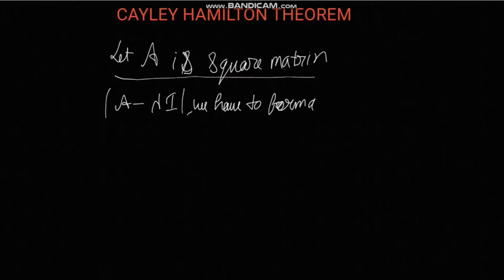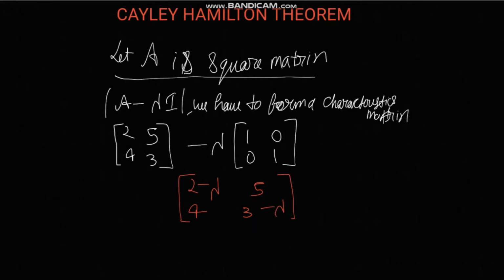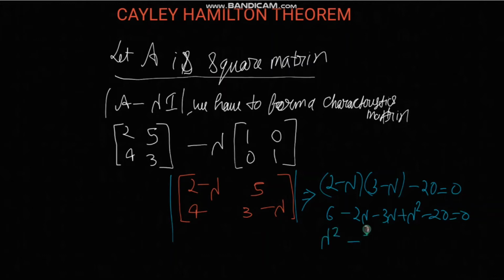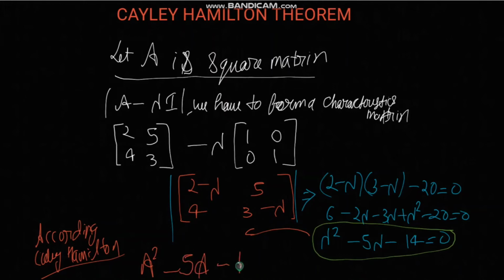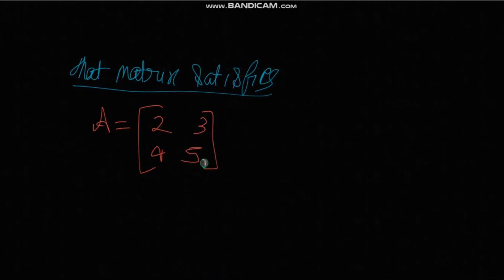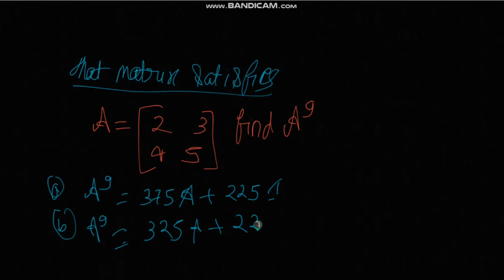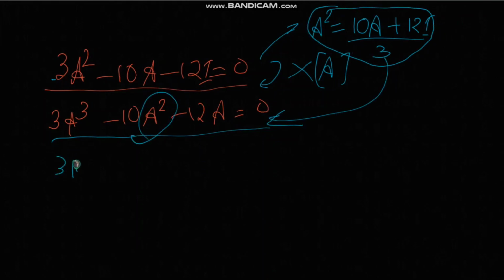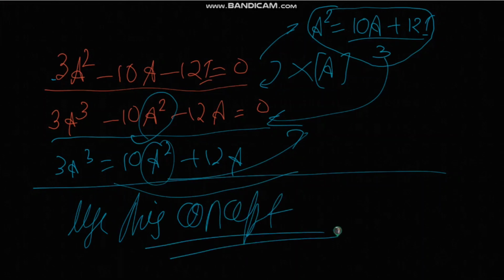CAYLEY HAMILTON THEOREM FOR JEE ADVANCE AND MAINS